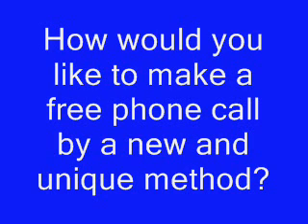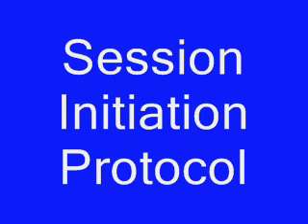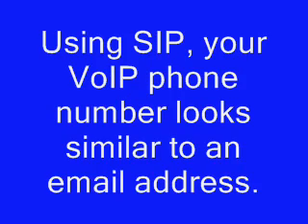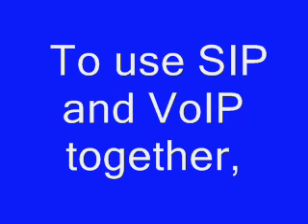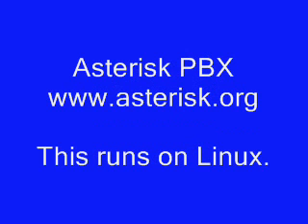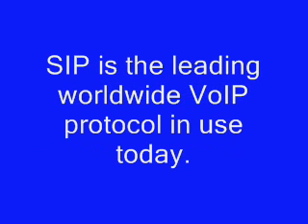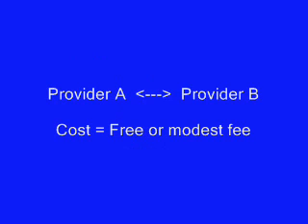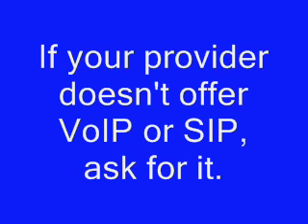SIP and VoIP - The new phone number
This video is about SIP, a VoIP protocol that allows people and businesses to make phone calls for free or for a modest fee.